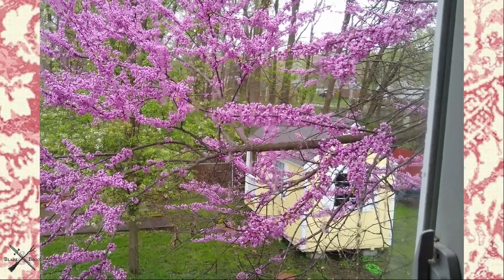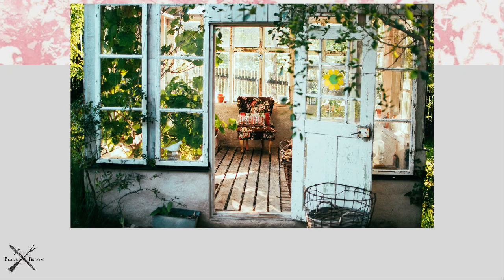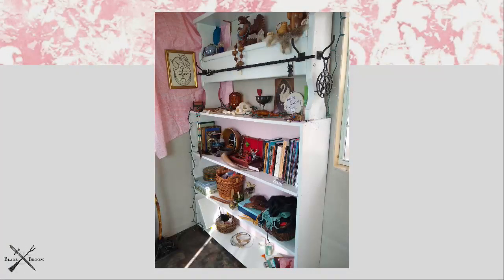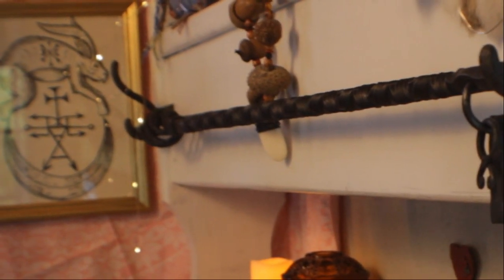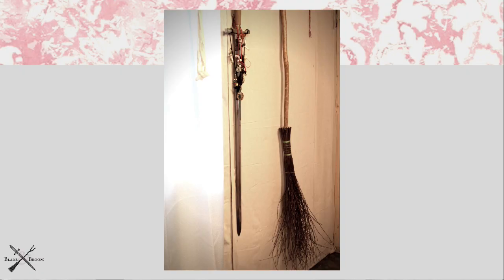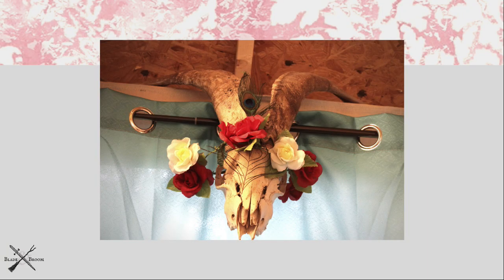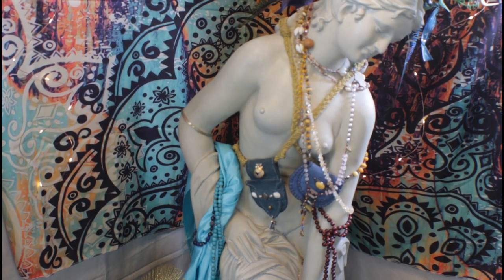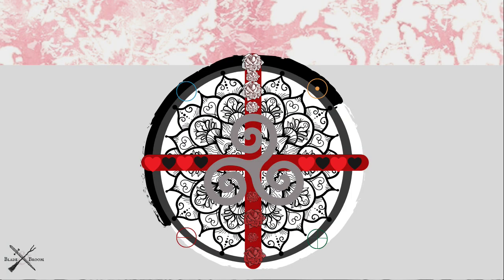Witch Cottage Tour | Witchcraft Working Space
Sacred Space is important to every Witch. Today, I invite you to take a peek inside mine -- the Witch's Cottage I am decorating and planting a garden around in my little corner of Louisville.

Grab a free copy of my RITUAL GUIDE: Three Rites That Every Traditional Witch Should Know AND/OR (your choice) a free copy of my 13-page Mini Grimoire -- both available on my FREE APP (the Thread). Get it in the Google Play Store

Want to study Traditional Witchcraft with me? Check out the Red Thread Academy course(s)

I make BoS Pages that are classically woodcut-styled, textually rich and unlike the others.

BACKGROUND GOODIES:
* Flameless Pillar Candle Set w/ remote
* Hand Carved Wooden Dragon Statue
* Handcrafted AleHorn
* Cane Toad Pouch
* Coupe-Style Cup (Stainless, set of 2 -- note: mine is silver, but eh!)

MY BOOKS:
Related to Witchcraft:
* Witches' Key to the Legion: A Guide to Solomonic Sorcery
* Liber Qayin
Related to Aphrodite:
* Wisdom of Love: Cowrie Divination System
* Temple of Love (novel)
* Aphrodite's Priestess
* Cult of Aphrodite
* Crown of Violets
As Delilah Temple:
* To Call Ye Forth (Witches' Rune series, book 1)

EQUIPMENT I USE TO MAKE MY VIDEOS:
* Canon Rebel T7/Eos 2000d DSLR camera
* Insignia Omnidirectional Lapel Mic
* Moto G7
* Softbox Lights